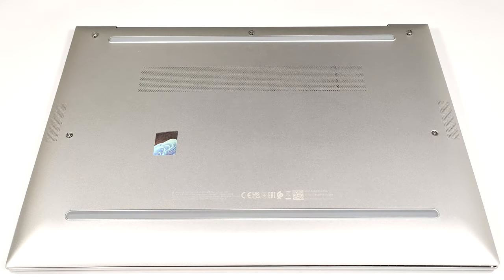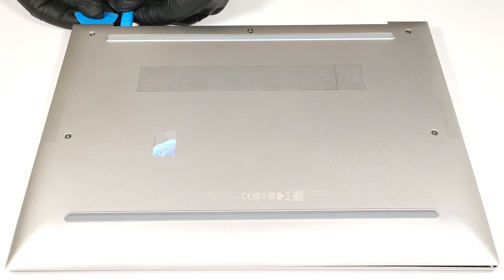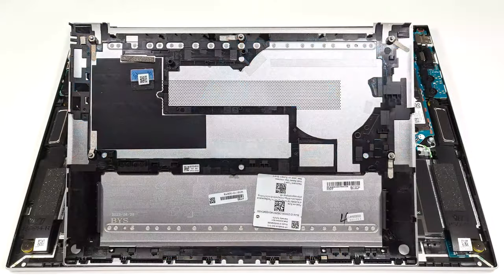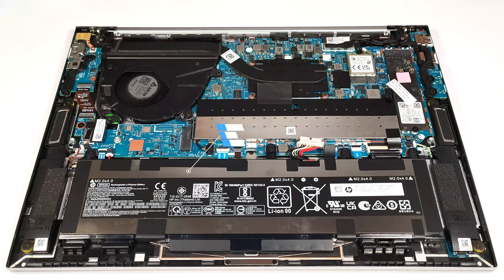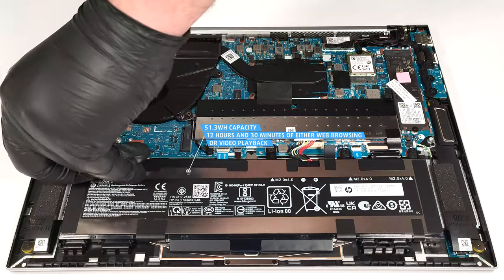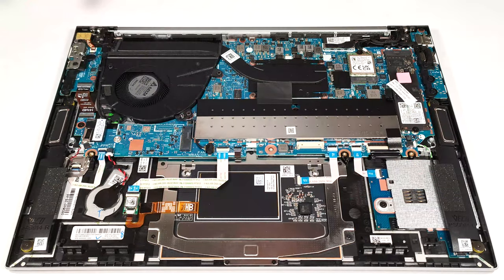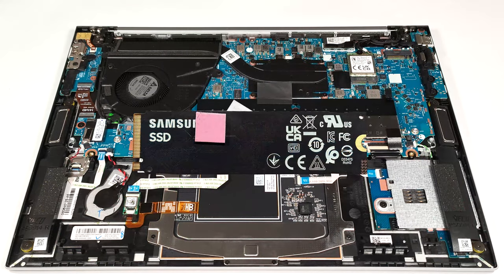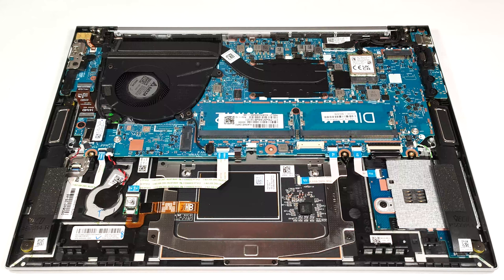🛠️ How to open HP EliteBook 845 G10 - disassembly and upgrade options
✅  LaptopMedia.com